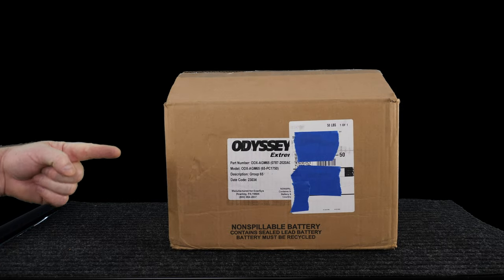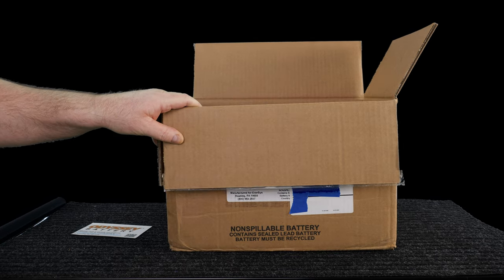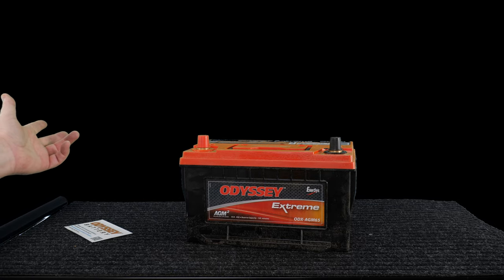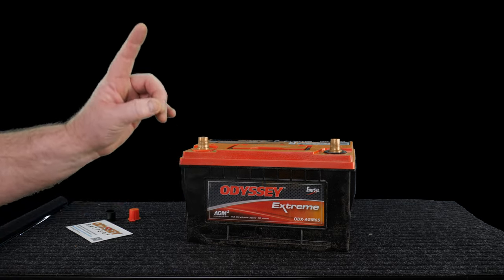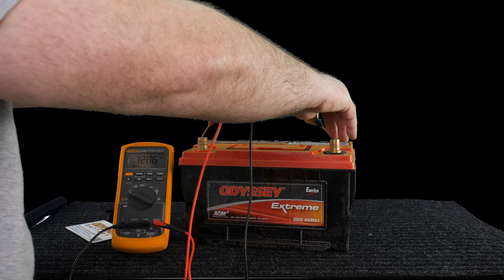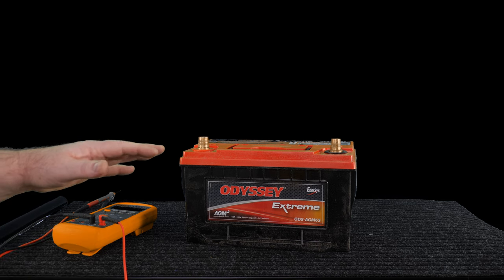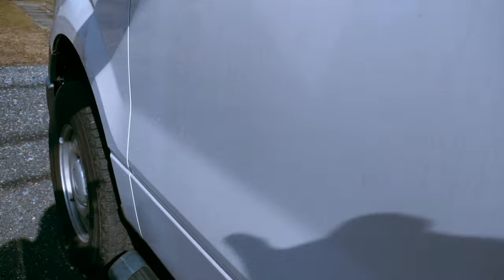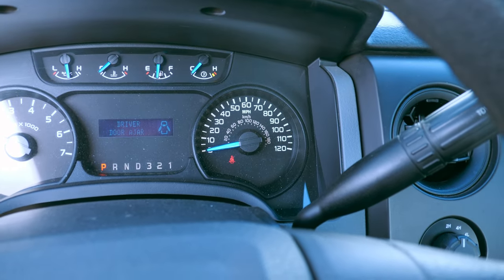🔋 Odyssey AGM Extreme Series Battery, 𝐕𝐄𝐑𝐘 Long Term Review (part 1)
In this review I set up to answer one simple question: Is this thing worth $400?
This will take some time to find that answer, so I will add yearly updates here along with a new video update as well. I'm curious to see when or if the terminal corrosion starts. But this review will be the entire life story of this battery. Or at least that's the plan.

All parts shown in the video:
Odyssey Battery
Battery Terminal Cleaning Brush
Dielectric Grease
Anti-Seize Lubricant

The Best Tractor Battery I've Ever Used